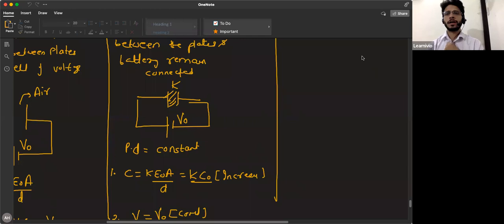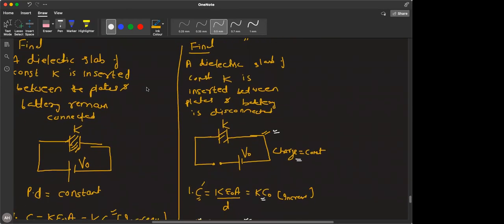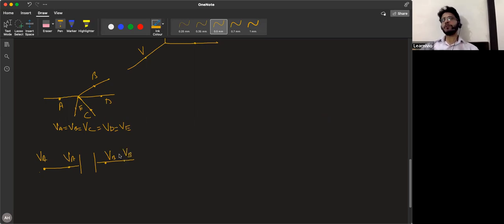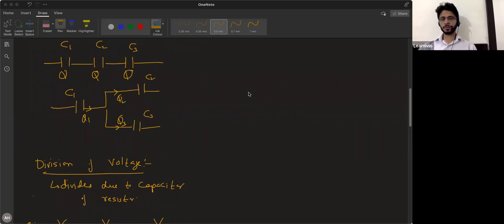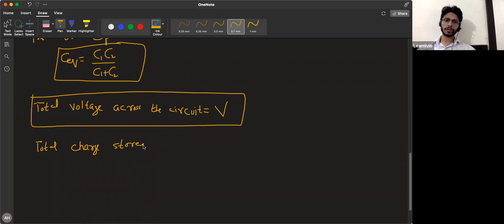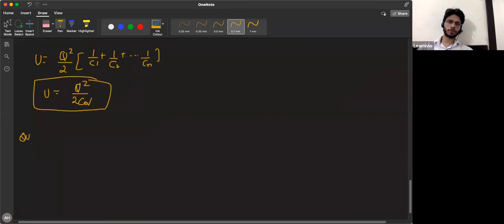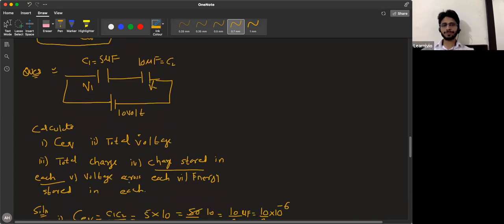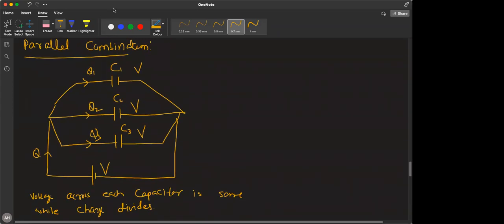Learnivio | Electrostatic Potential & Capacitance | Lect 7 | 12th MEB | 15-06-2022